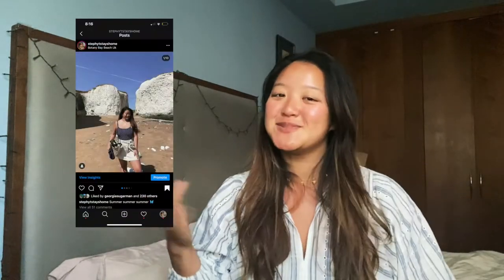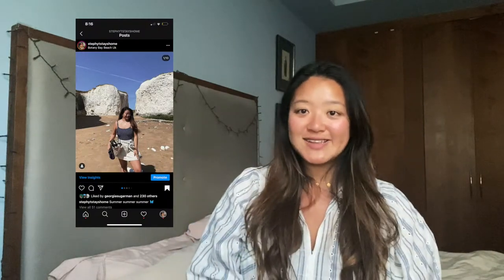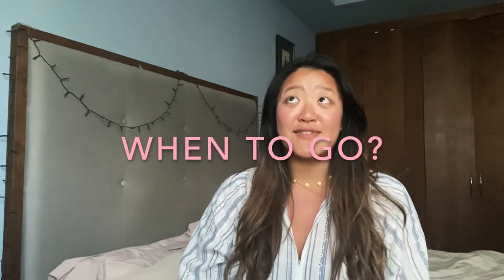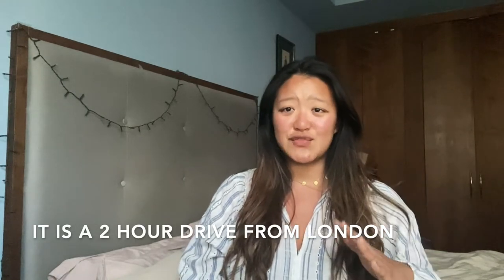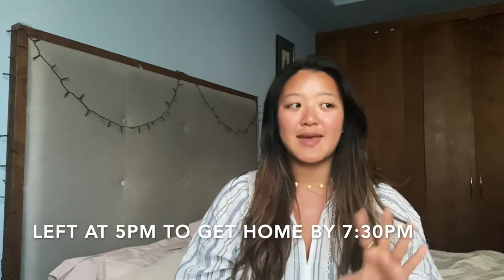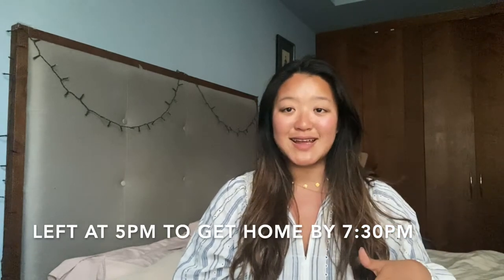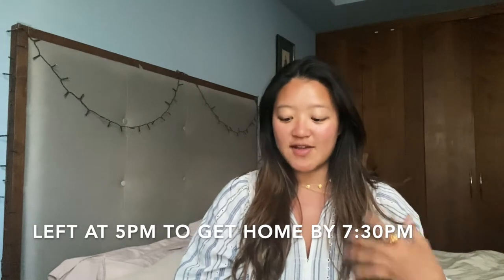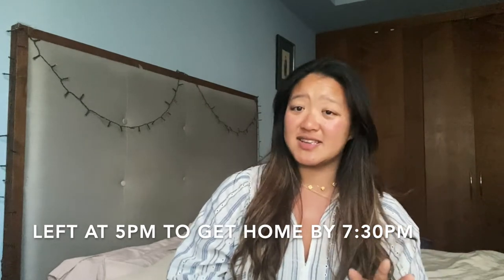YOUR GUIDE TO VISITING BOTANY BAY BEACH // SOCIAL DISTANCING TIPS // UK BEACHES NEAR LONDON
I thought I would talk about my experience visiting Botany Bay today on Tuesday 29th June 2020 with some tips on where to park, what to bring and where to sit to best ensure you are safely social distanced whilst enjoying the gorgeously warm weather we are having this week!

Address to Park:
Botany Road, put postcode CT103SE into your sat nav.